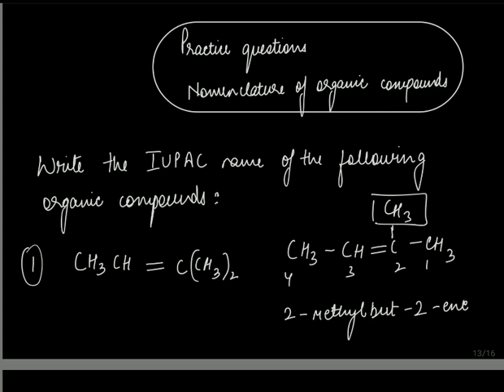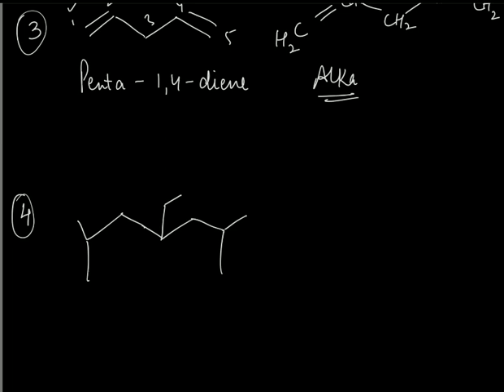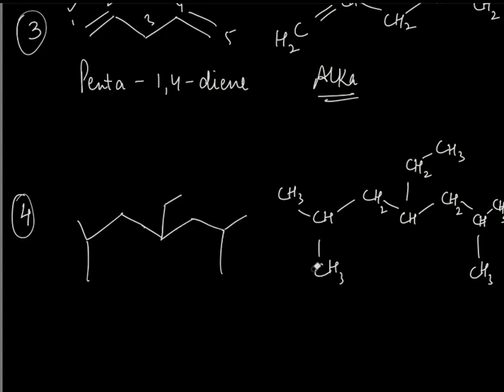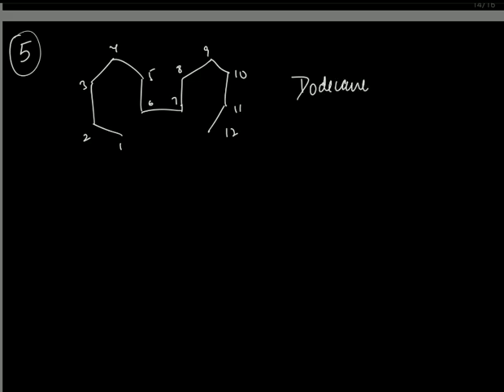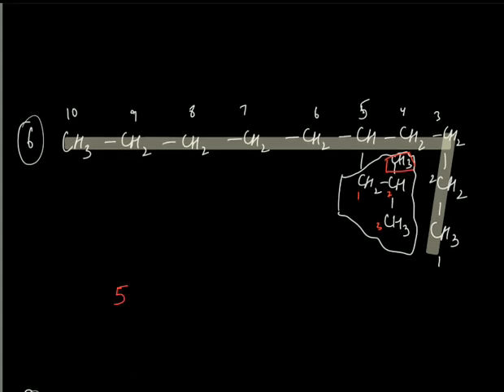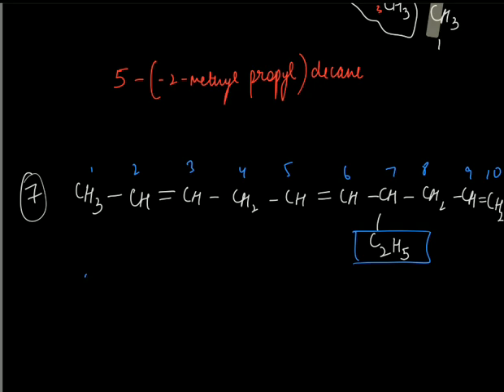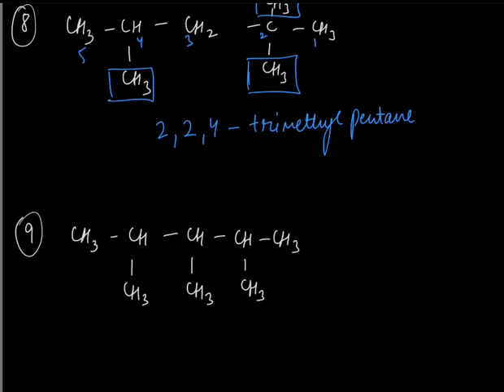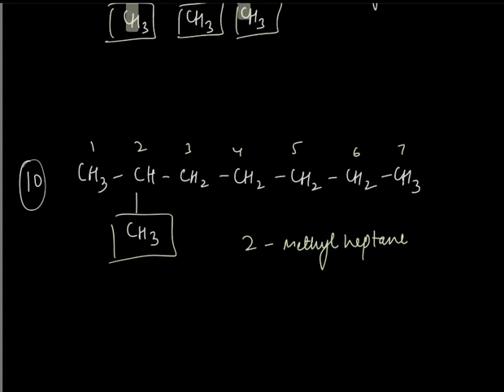practice questions - IUPAC Nomenclature